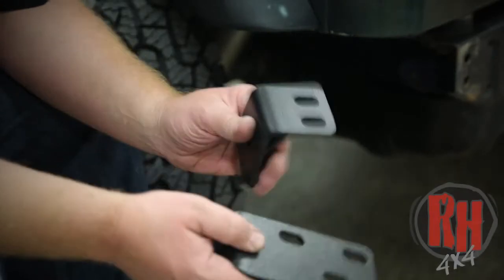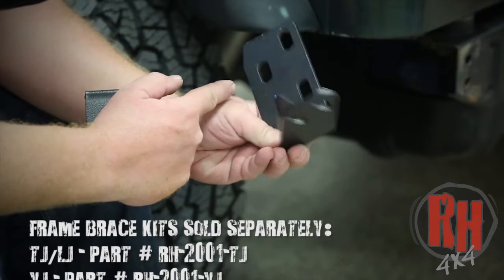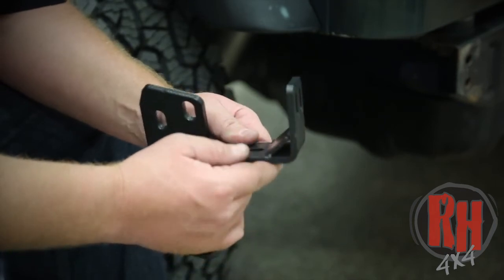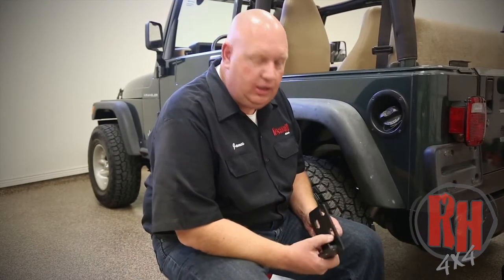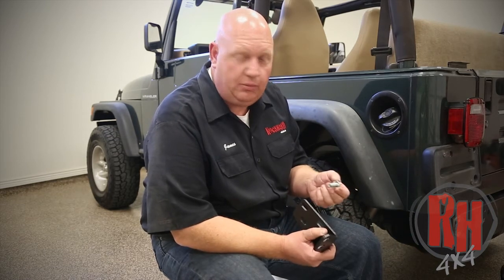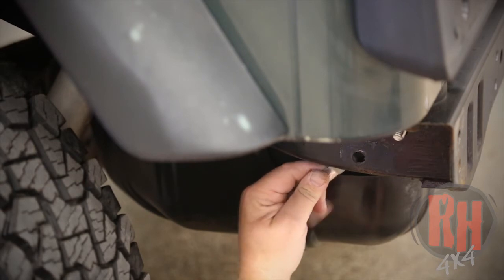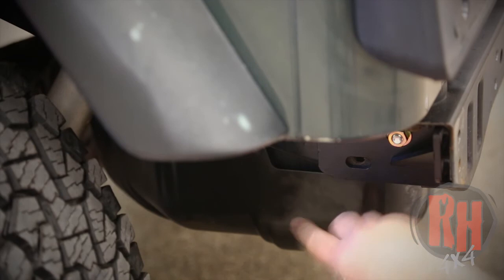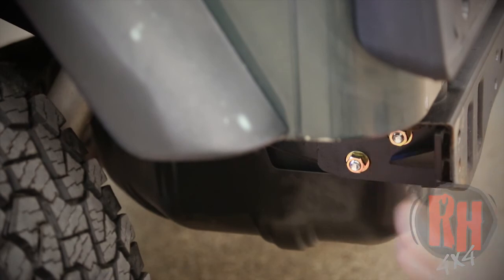RH-2001-TJ/LJ/YJ/CJ Jeep Rear Bumper Frame Brace Kit - Install Instructions Video by Rock Hard 4x4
RH-2001-TJ/LJ